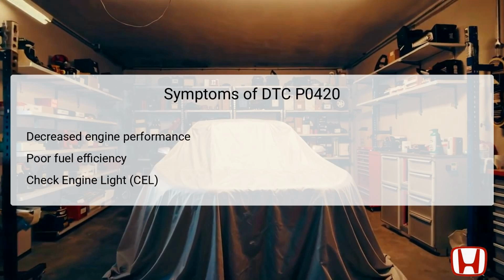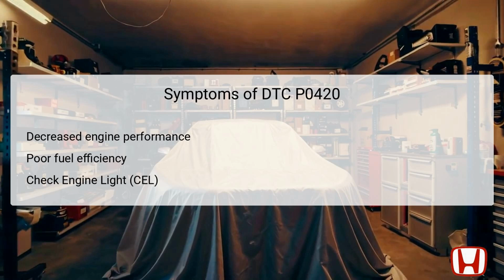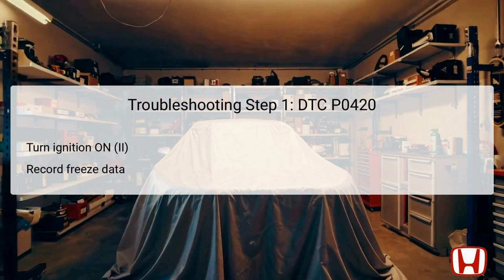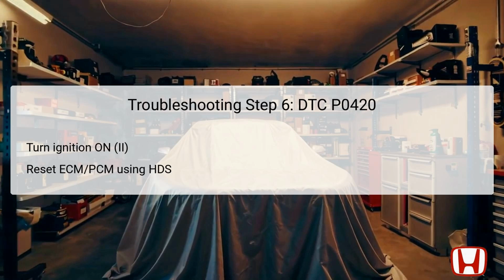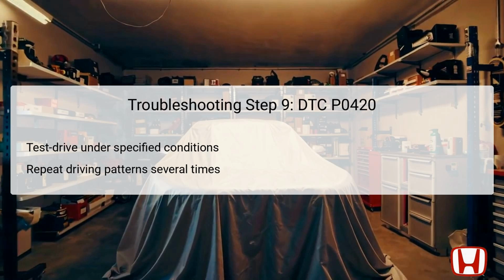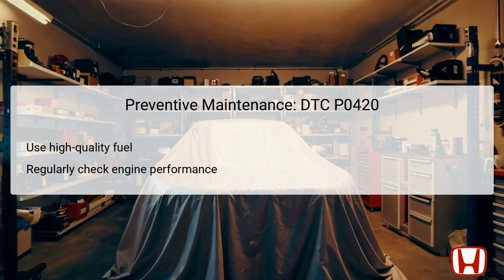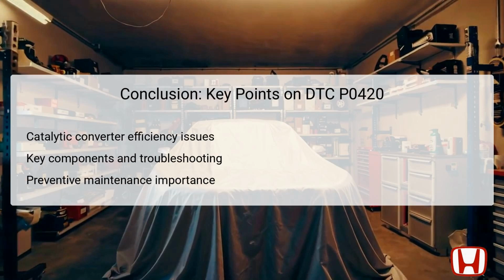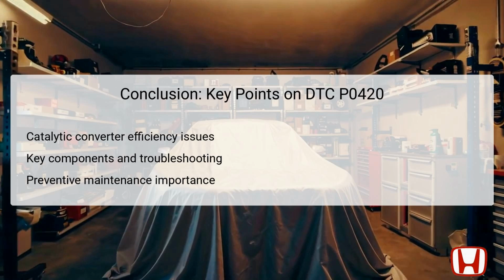DTC P0420: Catalyst System Efficiency Below Threshold - Honda Accord 2008 - 2012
Join the STEP Diagnostics early access list:
​ In this video, you'll learn how to diagnose and troubleshoot the Diagnostic Trouble Code (DTC) P0420, which indicates catalytic converter efficiency issues in Honda Accord models from 2008 to 2012. We'll cover essential steps for identifying potential causes, such as faulty components and poor fuel quality, as well as preventive maintenance tips to ensure optimal vehicle performance and compliance with emissions standards.